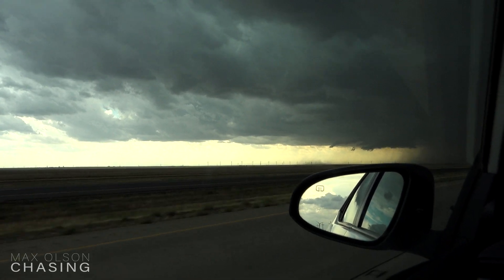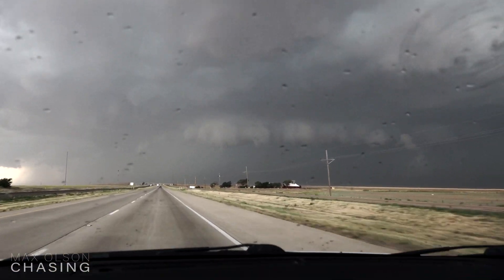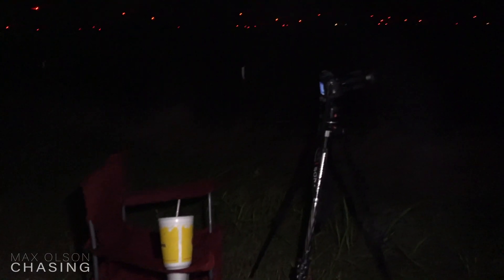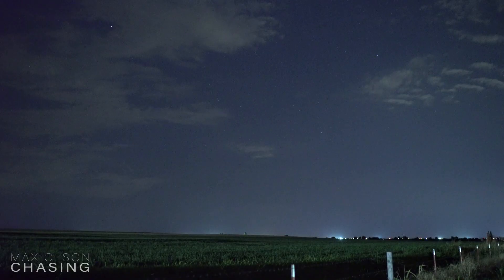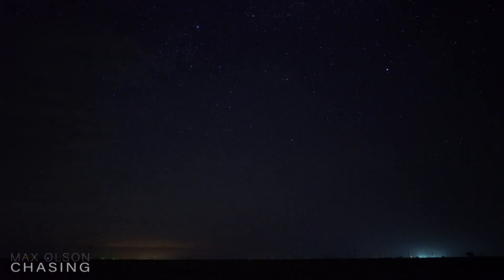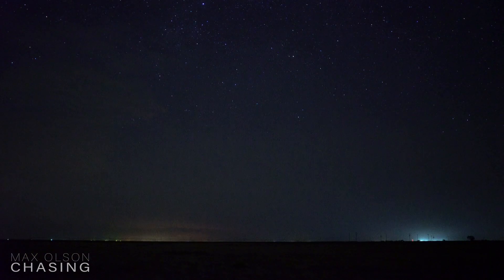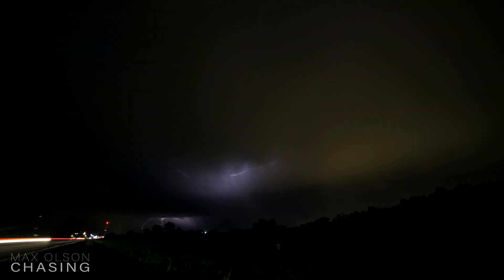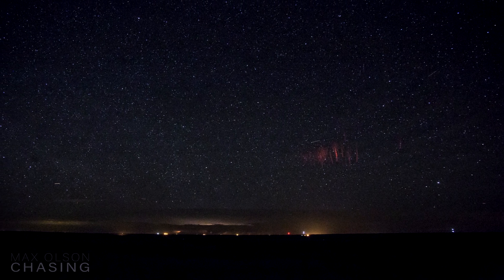Red Sprites and a GIANT Fireball Meteor!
NOT FOR BROADCAST OR RE-POST